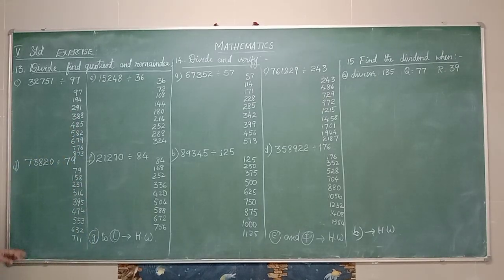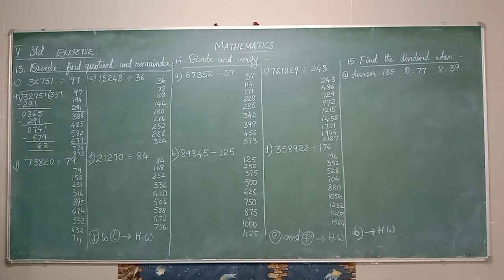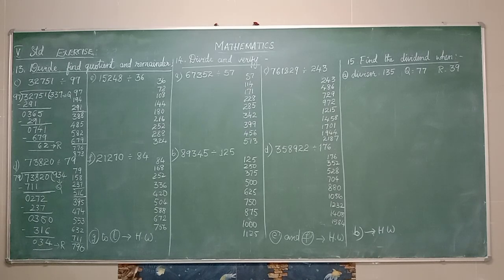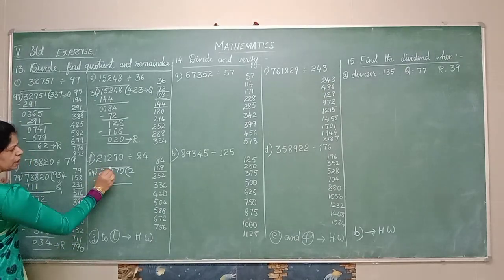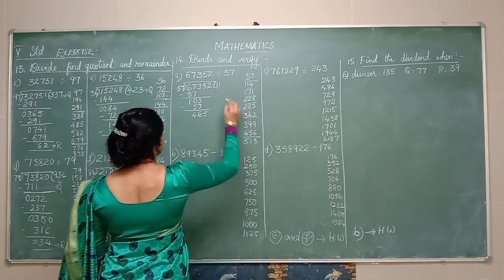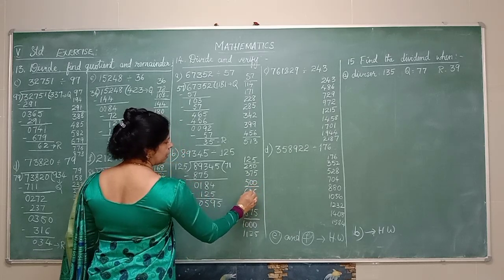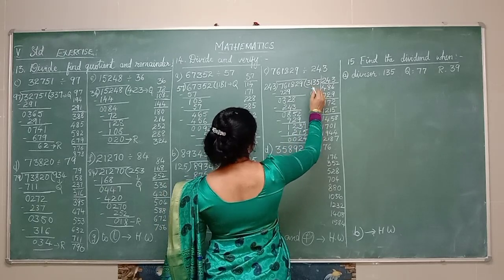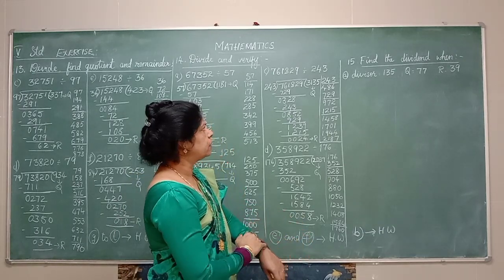5th std math L 4 part 5